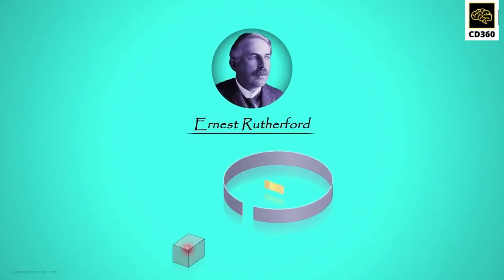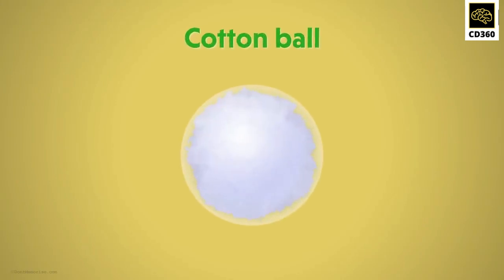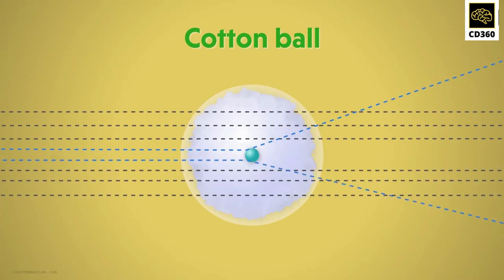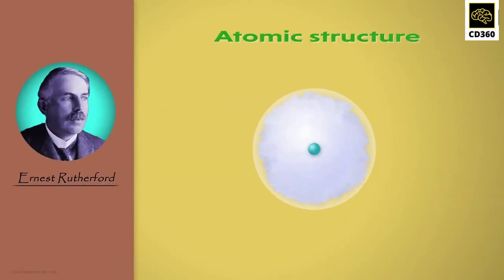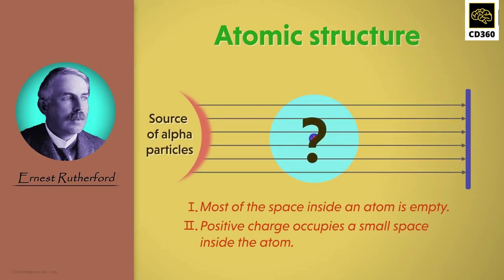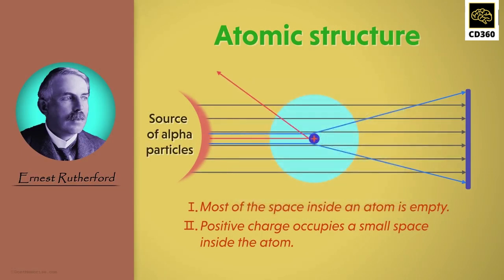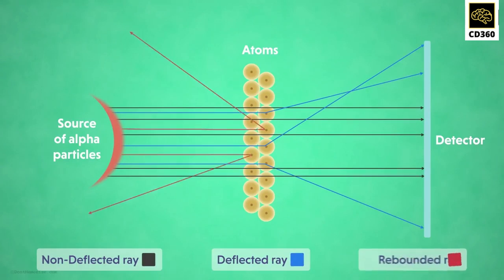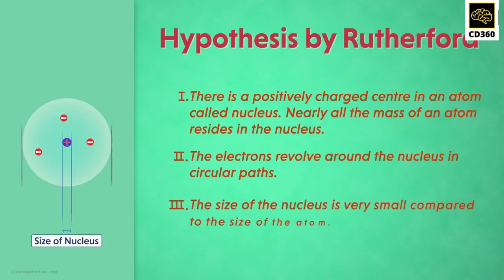Rutherford'd Atomic Model | Part 2